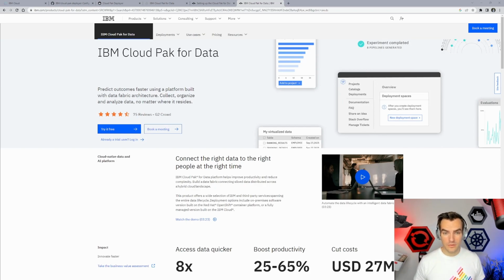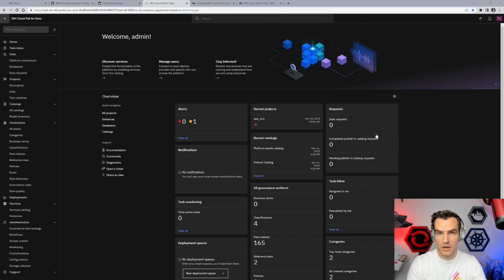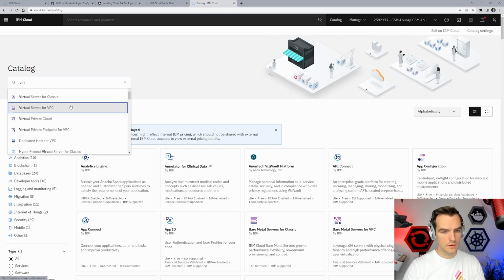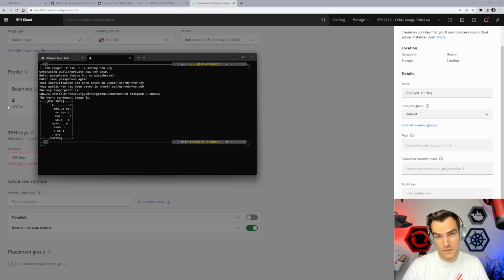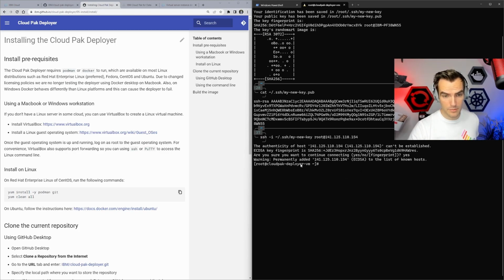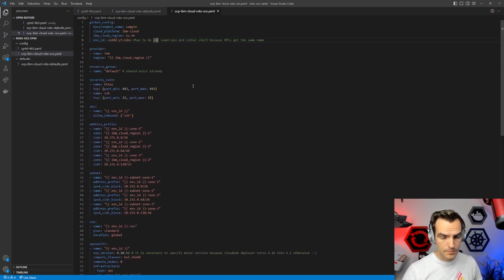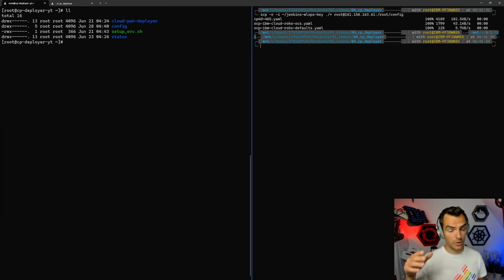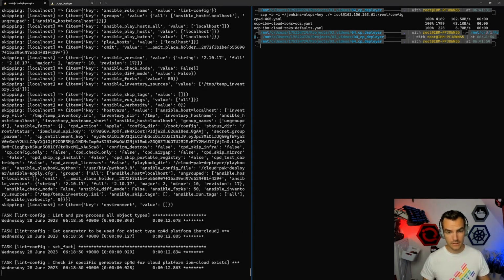Install IBM Cloud Paks the easy way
In this video I will show you how to install Cloud Pak for Data (you can also install other Cloud Paks) using an awesome Tool called the "Cloud Pak deployer". We will be deploying to IBM Cloud, but AWS and Azure are supported as well.

Timestamps:
00:00 - Intro
01:45 - Overview Cloud Pak for Data
02:12 - Introducing Cloud Pak Deployer
03:25 - Setting up the Virtual Machine to run the Deployer
06:35 - Installing and Configuring the Deployer
10:45 - Running the Deployer
11:30 - Checking the running cloud pak
12:03 - Outro